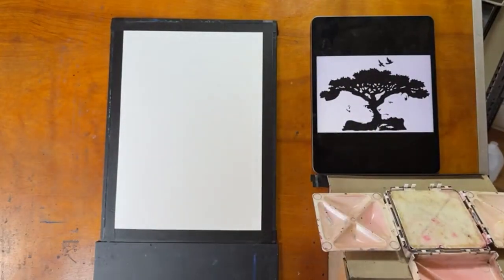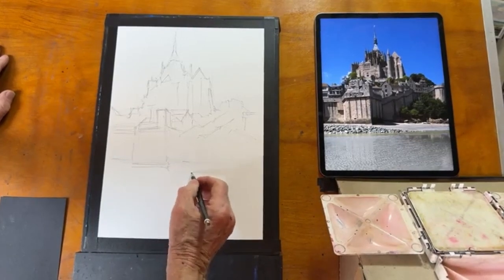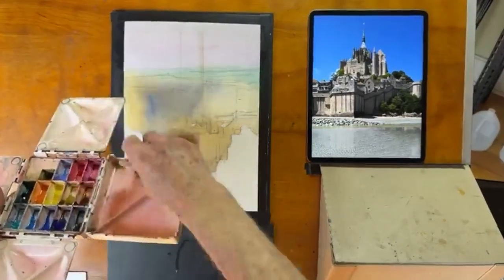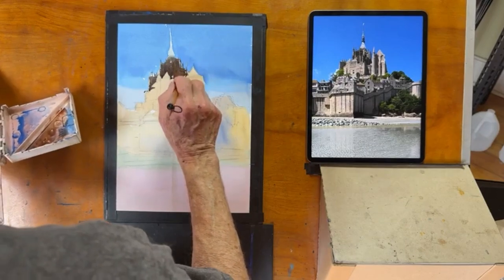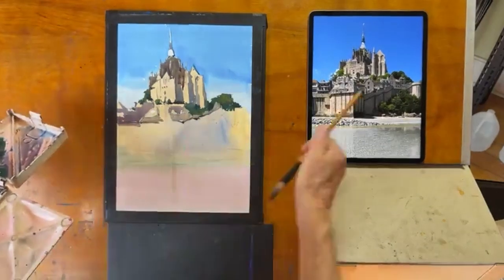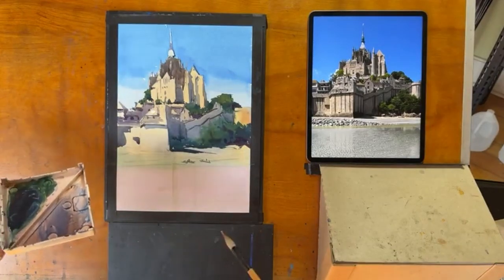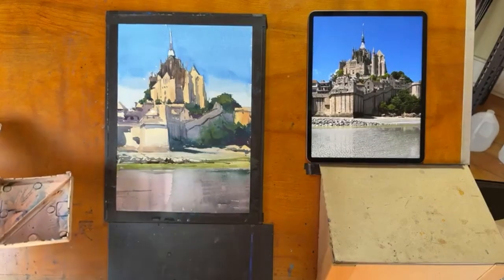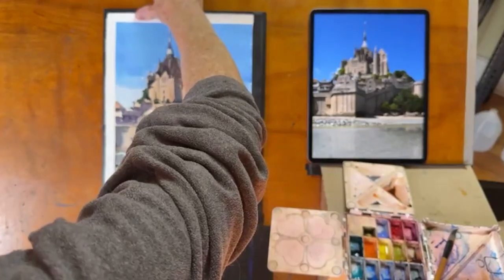Watercolor Demo | John Preston 3.12.25